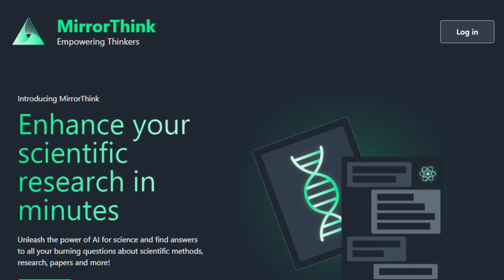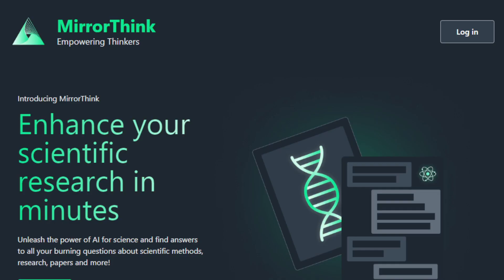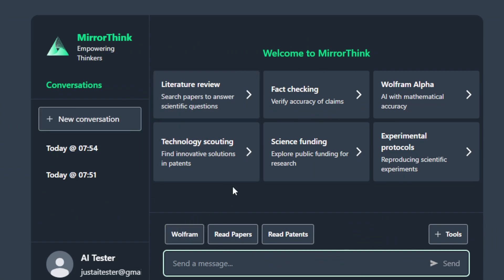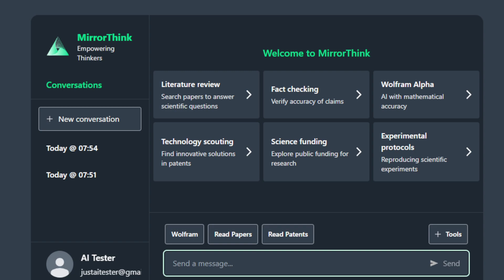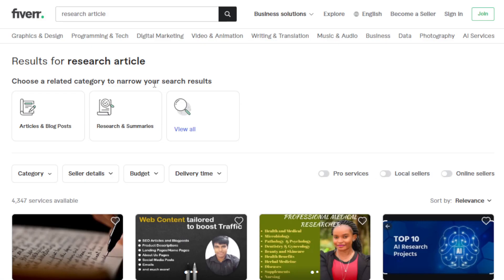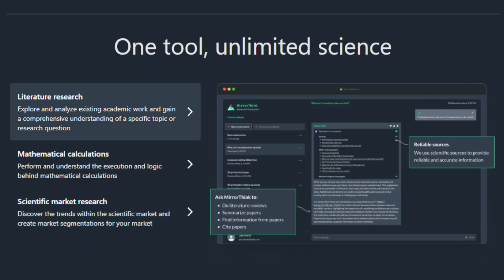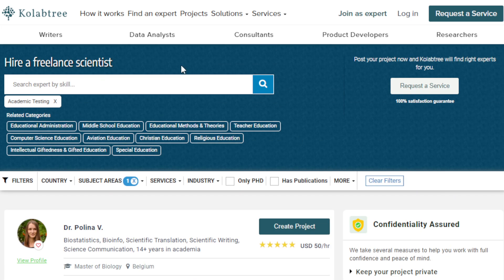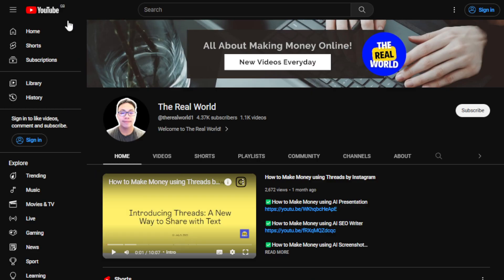How to Make Money using AI Research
Hey there, in this video, I'm going to show you How to Make Money using AI Research

Meet MirrorThink AI – the ultimate sidekick for your scientific adventures! It's like having a genius buddy powered by AI on your team. Imagine this: you're diving into research, and bam, MirrorThink kicks in to amp up your game within minutes. No more dragging through never-ending searches or feeling like a math wizard gone wrong. MirrorThink swoops in with this all-in-one solution that turbocharges your learning quest.

With MirrorThink, you can waltz right into the realm of academic stuff without the headache. You know that topic you've been curious about? Well, MirrorThink's got your back, giving you the lowdown on academic papers and research like a champ. Oh, and those math problems that used to haunt you? MirrorThink makes them feel like a breeze.

MirrorThink isn't just about books and numbers – it's also your trusty sidekick for scoping out scientific market trends. Want to figure out what's hot and where you fit? MirrorThink's got you covered.

MirrorThink gets its smarts from AI magic, thanks to GPT-4. It's like mixing in secret ingredients, adding tools like Wolfram and Pubmed to cook up rock-solid data and results.

Here are different ways to make money online using AI like MirrorThink:

1. Content Creation and Freelancing: Leverage MirrorThink AI to create high-quality content for various platforms. Whether you're a beginner or an experienced writer, you can craft engaging articles, blog posts, or social media content effortlessly. Websites like Upwork and Fiverr allow you to offer your writing services. Potential earnings: $20 - $100 per article.

2. E-Learning Course Creation: Create and sell e-learning courses using platforms like Teachable or Thinkific. MirrorThink AI aids in content creation, ensuring your courses are research-driven and comprehensive. As you market your courses, highlight the research-backed content to attract learners looking for credible and valuable educational resources.

3. Market Analysis and Data Interpretation: If you're delving into market analysis, platforms like SurveyMonkey or Google Surveys can help you collect data. Use MirrorThink AI to assist in interpreting the data and generating insightful reports. Offer your research and analysis services on freelance platforms like Upwork or Freelancer to connect with businesses in need of market insights.

4. Academic Writing and Paper Assistance: Whether it's writing research papers or offering academic assistance, MirrorThink AI can be your research companion. Platforms like Chegg or Tutor.com allow you to provide online academic support, using MirrorThink's insights to enhance your tutoring sessions and ensure students receive well-informed help.

5. Virtual Assistant Services: With MirrorThink AI by your side, managing tasks as a virtual assistant becomes more efficient. It helps organize emails, schedules, and research tasks, ensuring you provide top-notch support. As you multitask like a pro, thanks to MirrorThink's assistance, your virtual assistant services become indispensable to busy professionals.

6. Market Research Reports and Whitepapers: If you're focusing on market research reports, consider platforms like ResearchGate or Academia.edu to share your findings. Create visually appealing reports using tools like Canva, incorporating MirrorThink AI's insights. As your reputation grows, businesses may approach you directly for your research expertise.